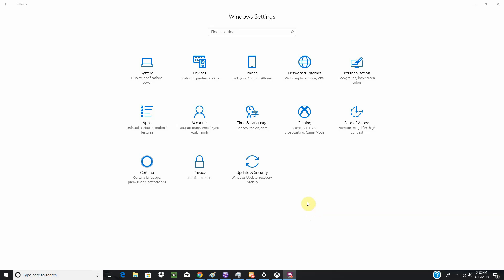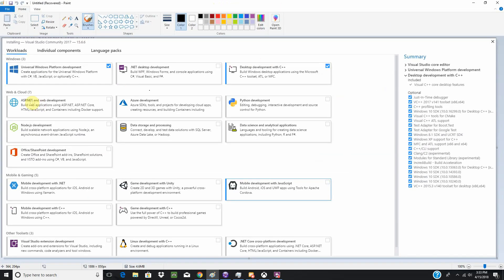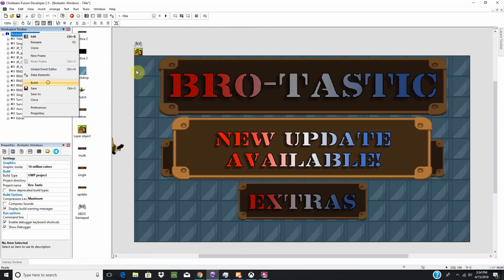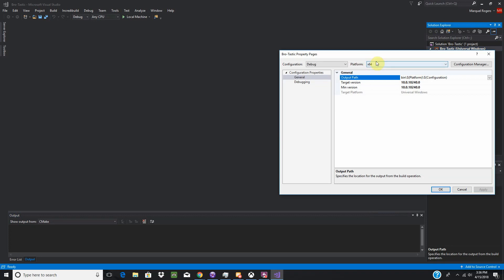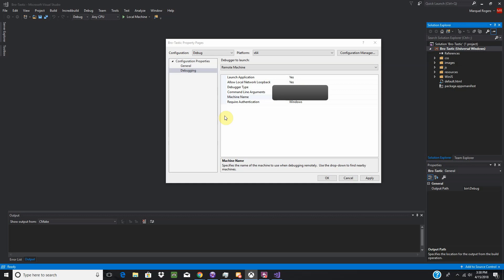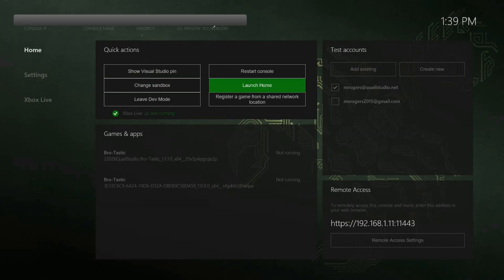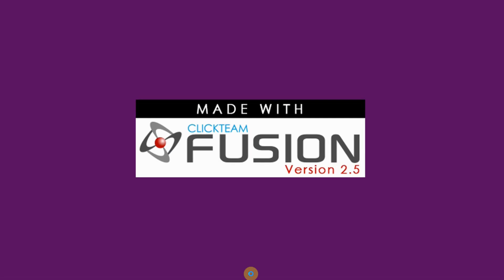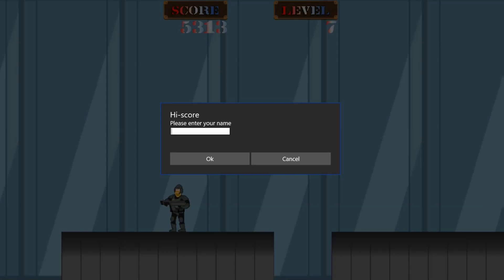UWP Exporter Walkthrough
Learn how to set up the UWP exporter to port your games to Xbox One! Here's the Microsoft setup that I used as a guide.